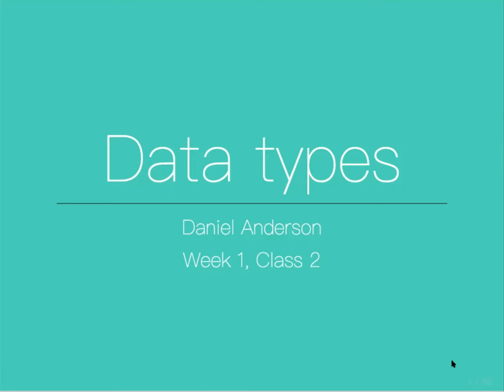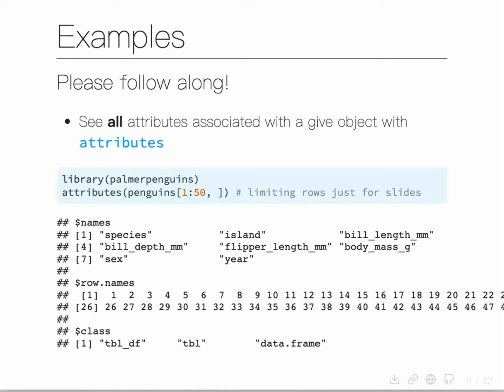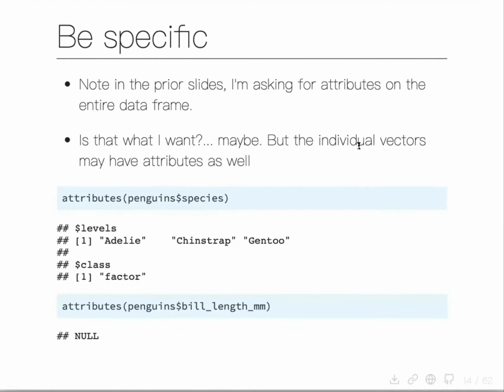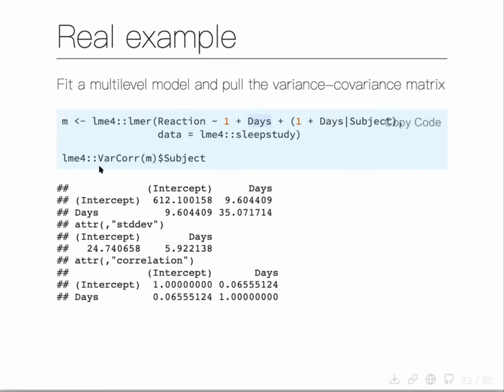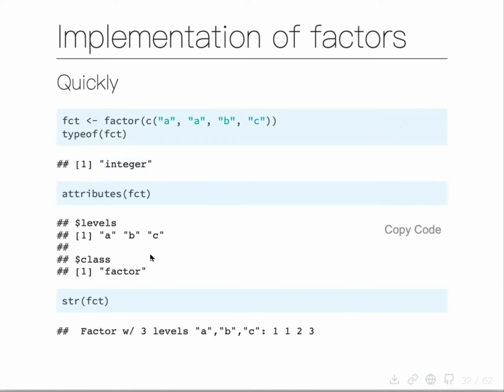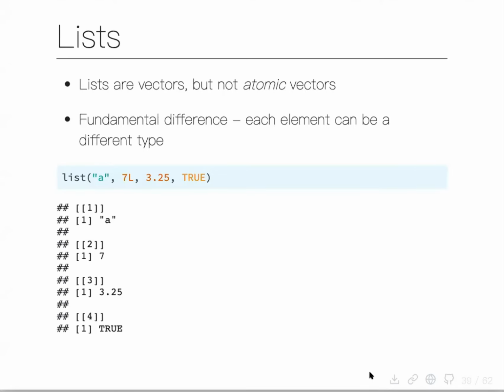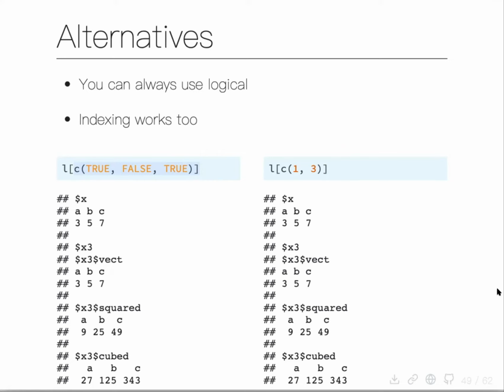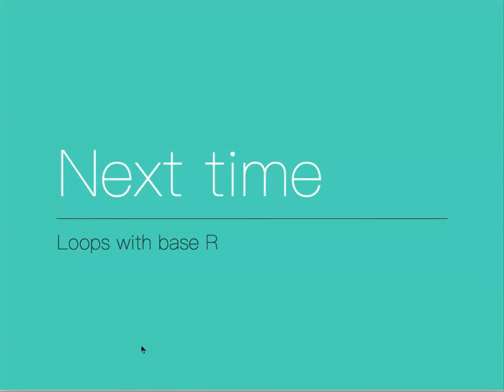w1p2: Data Types